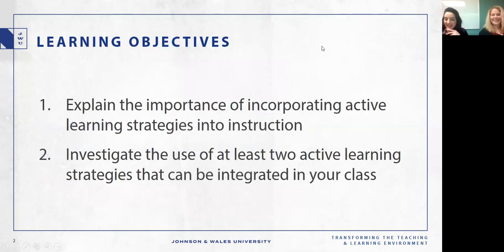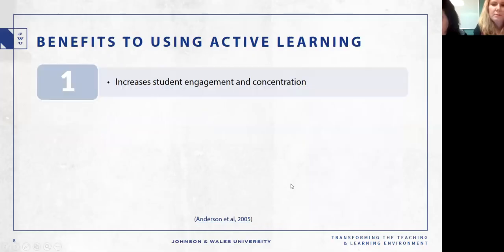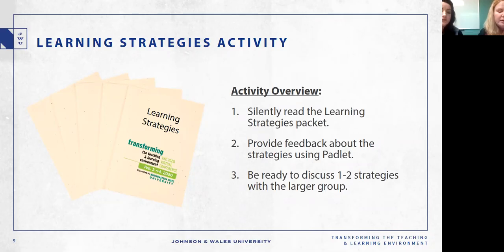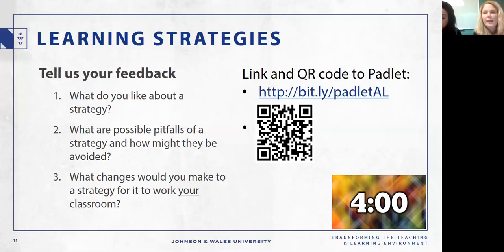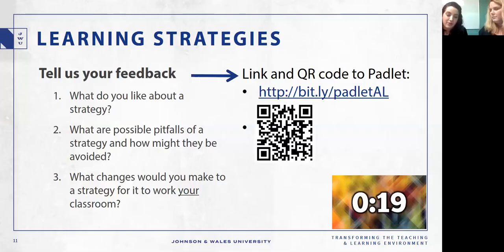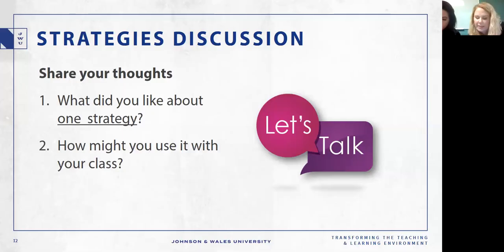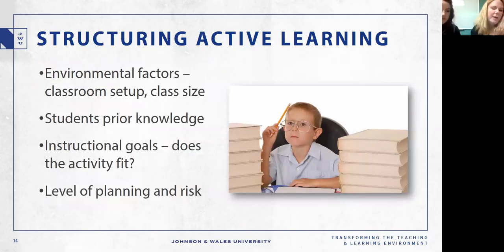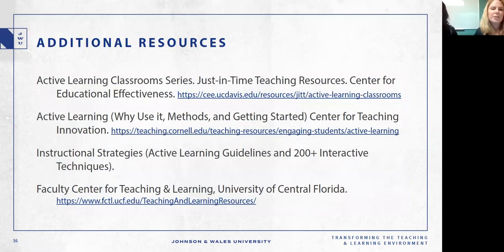The Nitty Gritty Learning Strategies for Every Subject